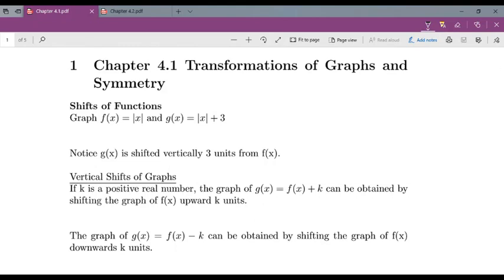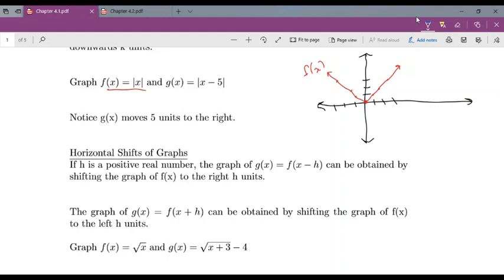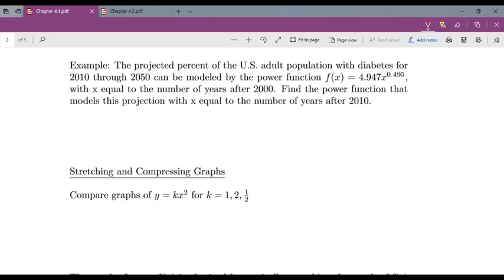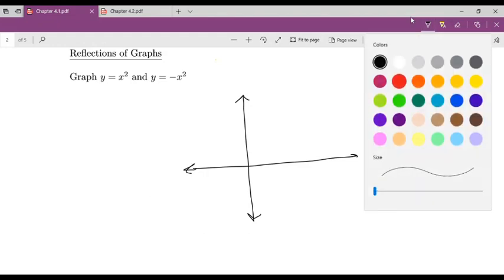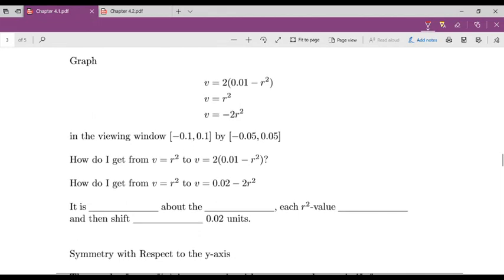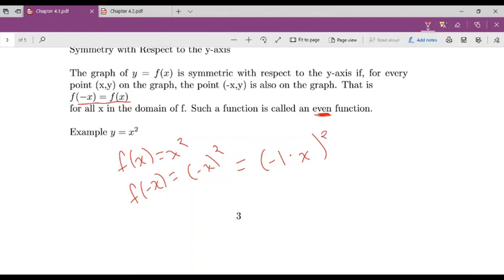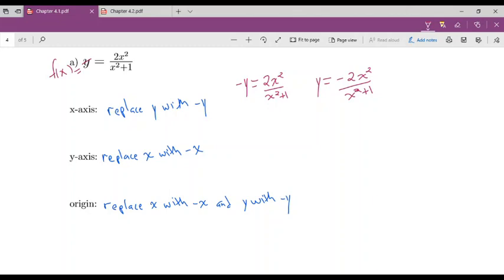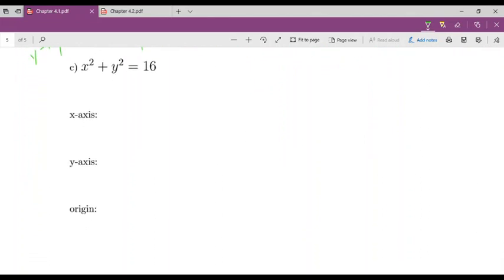Math 108 Chapter 4.1